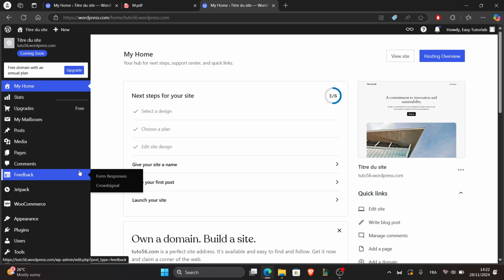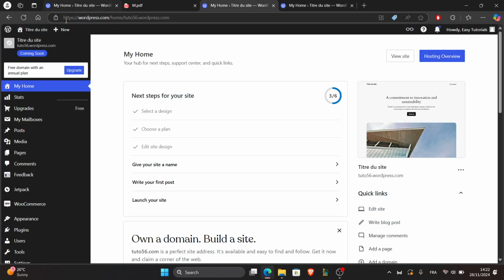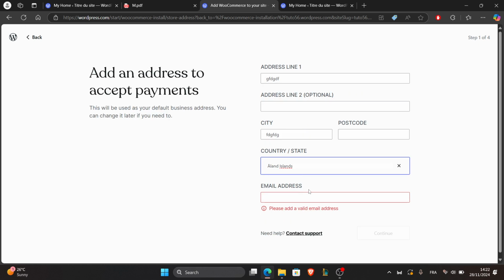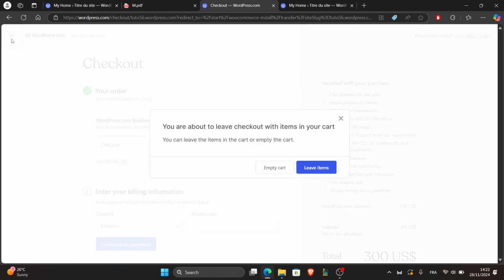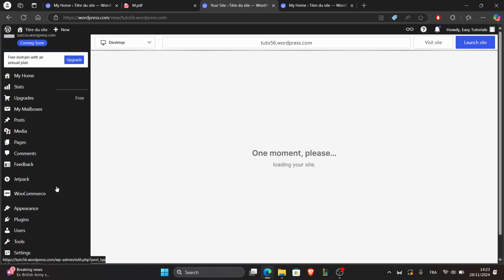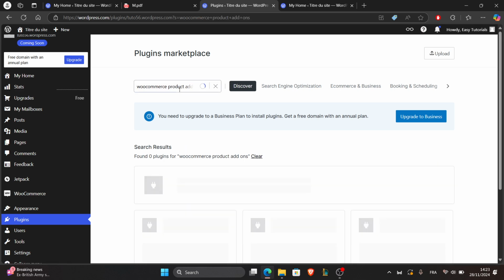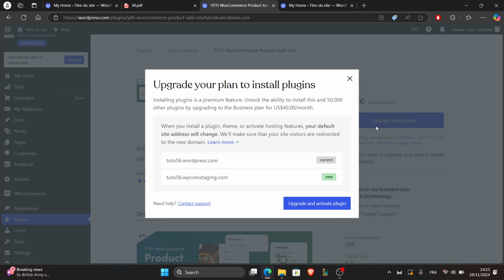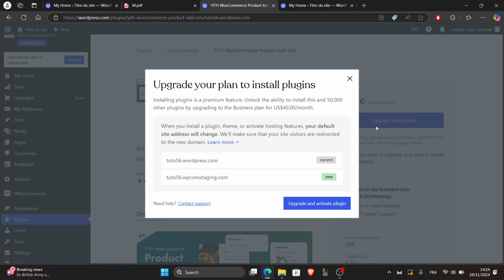How To Add Extra Options To Your Products In WooCommerce Tutorial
Today we talk about add extra options to your products in woocommerce,woocommerce product addons,woocommerce product options,woocommerce extra product options,extra product options